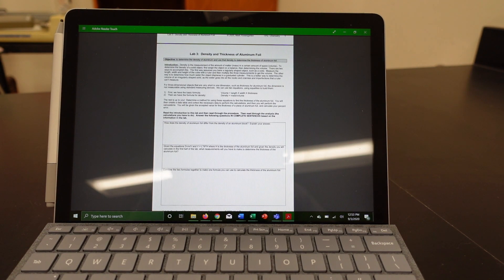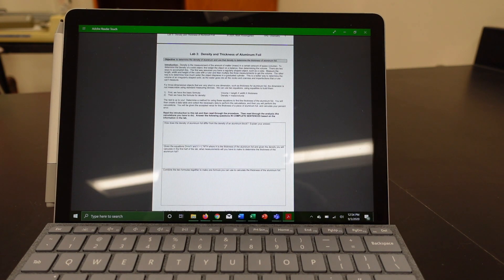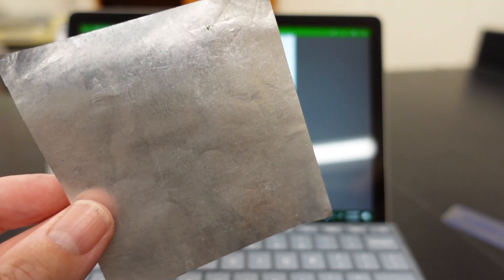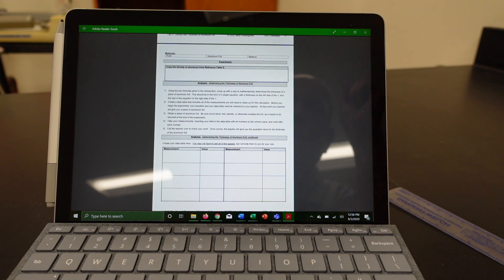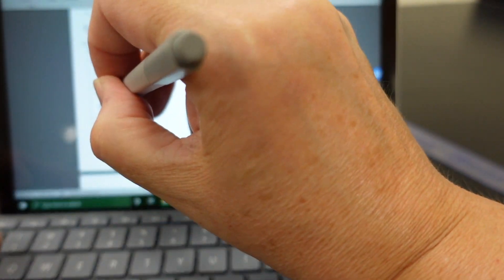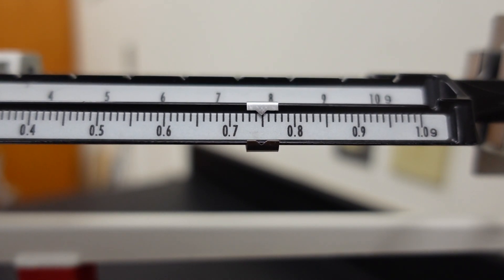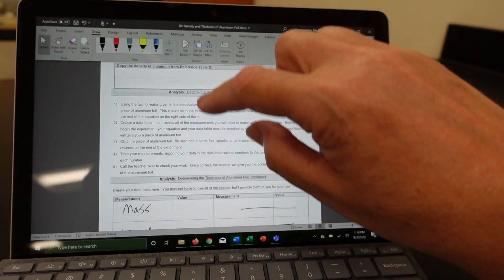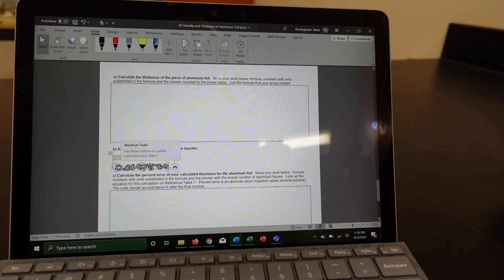Lab 2 - Thickness Of Aluminum Foil (A/E Chemistry Virtual Lab)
This video is about Lab - Measurement

The accepted value is 0.00345 cm, ignore the value given in the video!